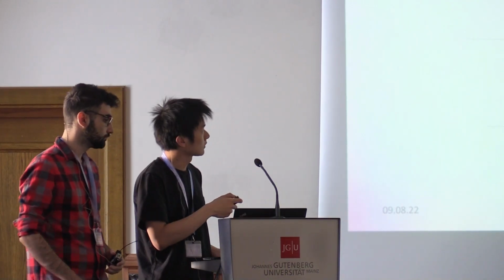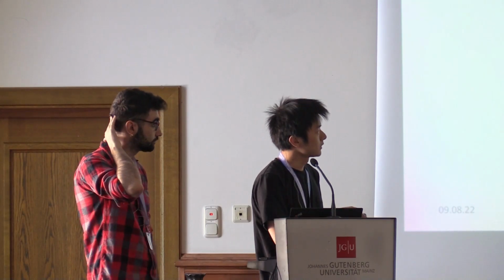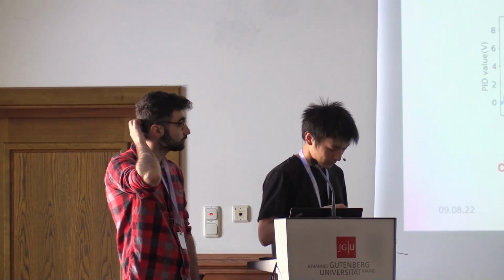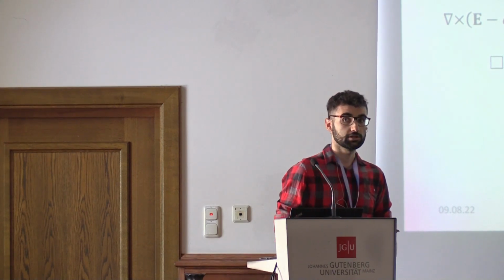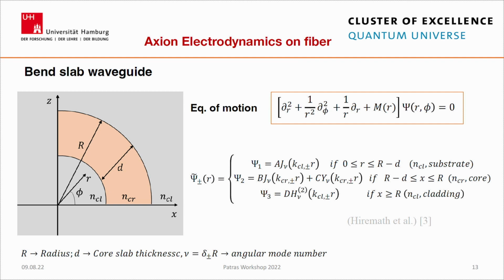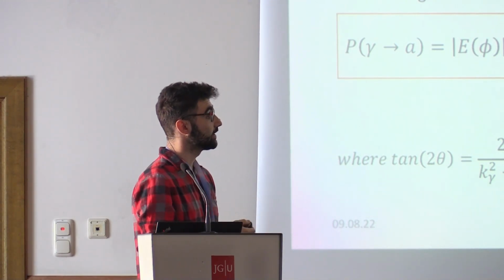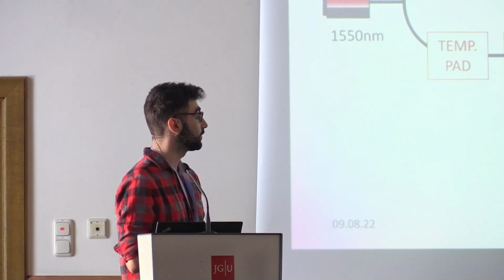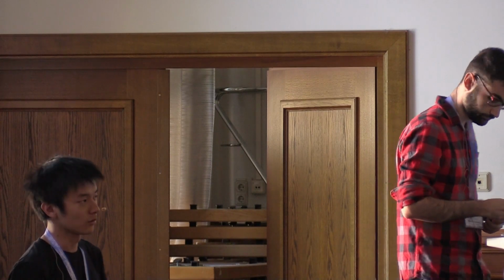Patras 2022 - 16 - Josep Berenguer - Searching for ALPs-Photon conversion on fiber interferometers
Josep Maria Batllori Berenguer, from the University of Hamburg, Germany, talks about "WISPFI: Searching for ALPs-Photon conversion onfiber interferometer" at the 17th Patras Workshop on Axions, WIMPs and WISPs.

Abstract:
The Weak Interacting Slim Particles detection through a Fiber Interferometer
is conceived as a new experimental setup to search for light pseudo-scalars that couple to photons. The search for a light mass range is motivated by recent astrophysical observations. In that study, it was showed that gamma-ray observations of Galactic pulsars favor a mass range of 3.6 ± 0.2 neV and an estimated di-photon coupling of gaγγ = 2.3 ± 0.4 × 10−10 GeV−1. The strongest constraint is from the OSQAR experiment, which excludes above
gaγγ = 3.5 × 10−8 GeV−1 at 95% confidence level. Since these ranges have so far not yet probed in laboratory, this leads to the idea of performing this project. The WISPFI experiment has the potential to improve the sensitivity for laboratory-based searches considerably by using an innovative fiber-interferometric approach. WISPFI is based on a compact all-fiber Mach-Zehnder-type interferometer with the aim of using hollow-core photonic-crystal fiber. This way, a compact design with a coiled-up fiber can be
fit inside the warm-bore of a solenoid superconducting magnet of
14 T field. The study addresses the search for weak-interacting slim
particles by the use of experimental techniques used in
the field of gravitational wave detection. This method allows to
straightforwardly measure both the phase and amplitude changes in
the presence of a non-vanishing gaγγ and check for a possible signal.
The main idea is based on the proposal of Tam and Yang.
The sensitivity of an interferometer to detect and measure the effect
of the photon-mixing in a straight fiber relies on the conversion
probability. That is although considering a proper media in which the effective mass of photons is comparable to the axion mass. However, providing the sufficiently large values of BL to compensate the coupling factor can be challenging. In the light-shining-through-wall experiments, the detection rate depends on the combined probability.
The shot noise for a laser source of N photons is expected to scale
with N^1/2 following Poisson statistics.The sensitivity of the setup
can be efficiently improved by increasing the power of the laser,
Plaser and implementing a squeezed light source with a squeezed
factor S. The minimal coupling detectable is constrained by gaγγ. In conventional LSW-experiments the axion-photon
coupling has a magnitude proportional to gaγγ. Regarding
that, we estimate the sensitivity of the experiment for a resonant
axion mass of 62meV using a hollow-core fiber to reach a detectable
axion-photon coupling of smaller than 10−10 GeV−1, with still marge
of improvement with the implementation of squeezed light. The
development of a squeezed-light fiber interferometer is then necessary
and is one of the objectives that are aimed to be fulfilled
soon. This kind of interferometer is potentially interesting for its
implementation in high-precision metrology applications.